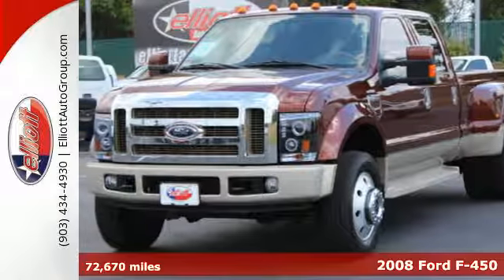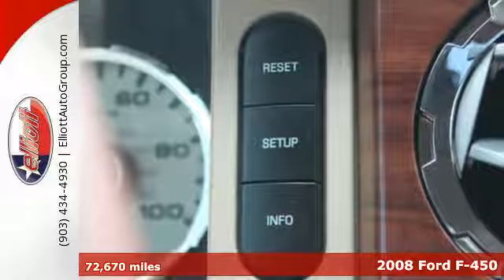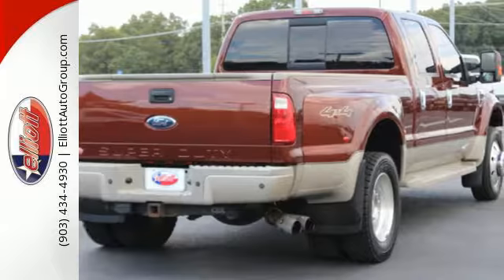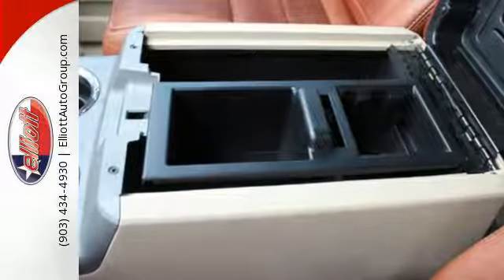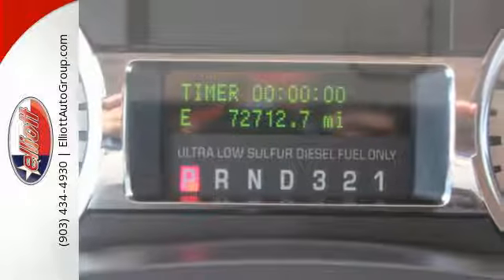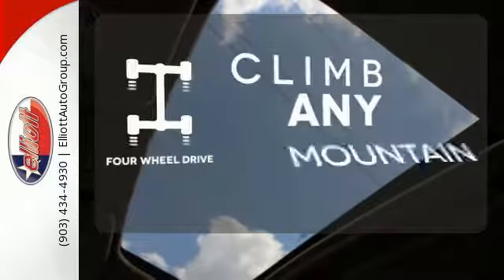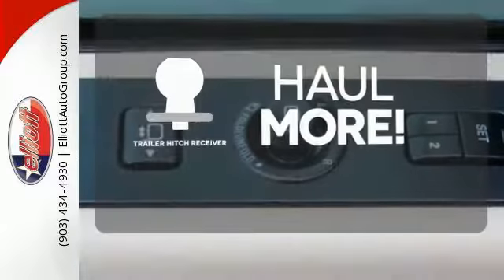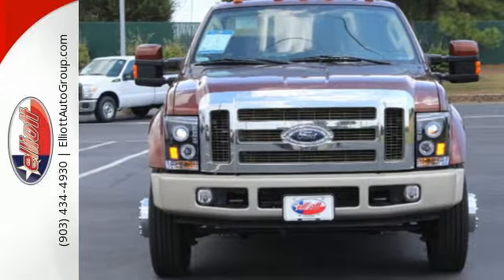Used 2008 Ford F-450 Mt Pleasant TX Greenville, TX C8685B - SOLD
Year: 2008
Make: Ford
Model: F-450
Trim: KING RANCH
Engine: 6.4L V8 Diesel
Color: Burnt Orange
Mileage: 72670
Stock #: C8685B
VIN: 1FTXW43R68EA13171
Are you ready for some hauling? This durable 2008 Ford F-450SD King Ranch 4X4 will pull anything you want... Just do it. There aren't any used vehicles more reliable than a Ford unless it's a Ford with low mileage like this 2008 F-450SD. This truck is nicely equipped with features such as 6.4L 8-Cylinder DI Diesel Turbocharged OHV Front dual zone A/C MP3 decoder Navigation System Power Slide Moonroof PowerScope Power Folding Trailer Tow Mirrors Remote keyless entry and Unique King Ranch Leather Front Captain's Chairs. AutocheckA® vehicle history report We also have a great selection of new vehicles available too Excellent financing and extended warranties available Call Email or just come on in to test drive today! We are conveniently located on I-30 just west of the Titus Regional Medical Center on the frontage road brbr ELLIOTT AUTO GROUP~We don't do things the 'old' way we do them the RIGHT way!

Address:
2045 Burton Rd.